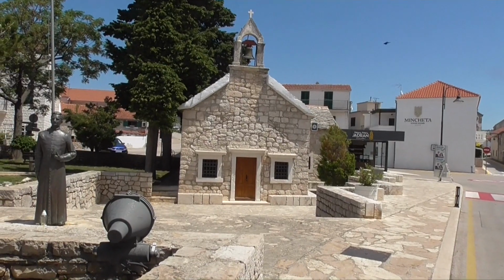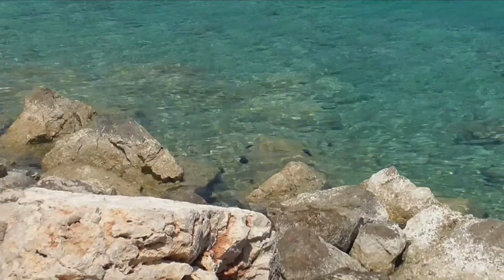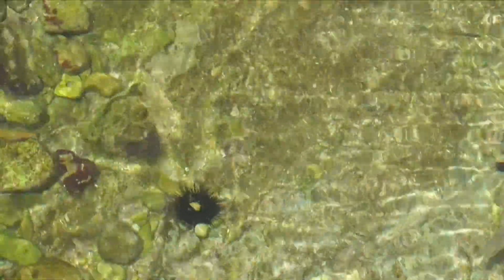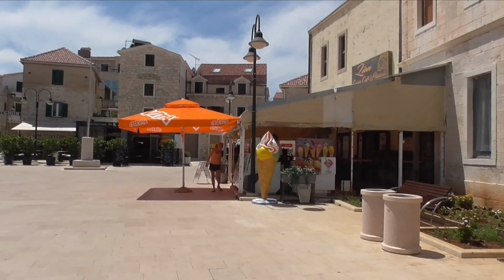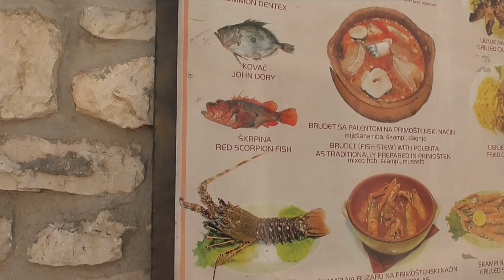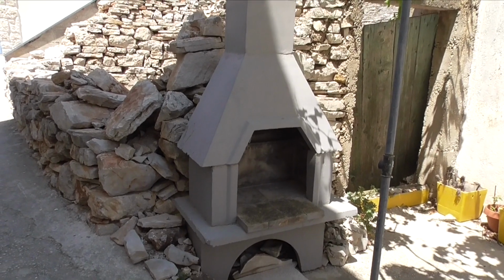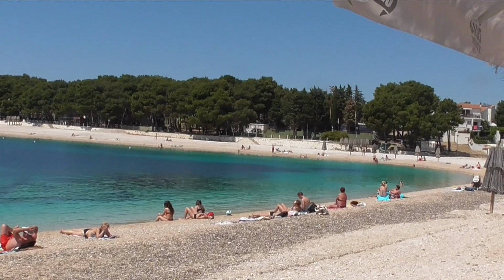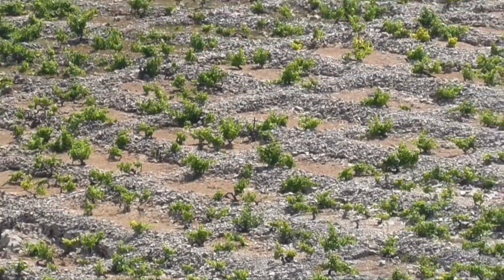Stunning and Popular Primosten, Croatia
How many times during a visit to Croatia can a traveler repeat, "Stunning... Gorgeous... Incredible...Drop-Dead" in a description? Sorry about that but my jaw flapped open each time we pulled into another Croatian town along the Adriatic. Sorry but I'm out of adjectives :) to describe the crystal clear water...